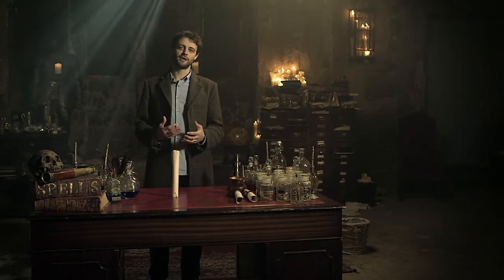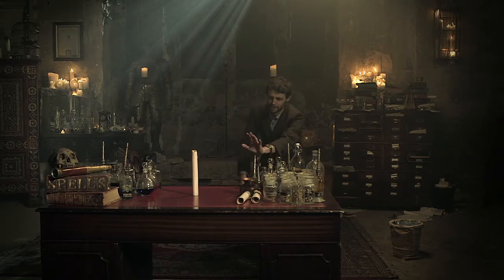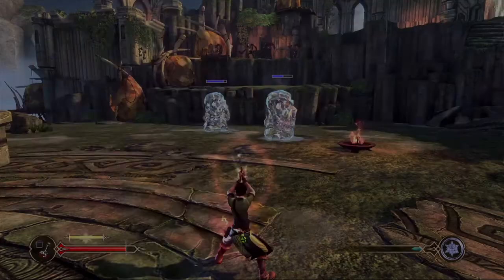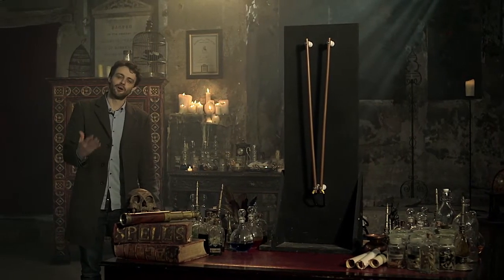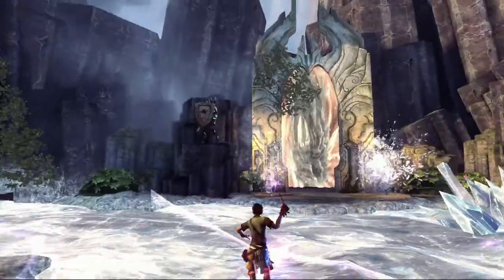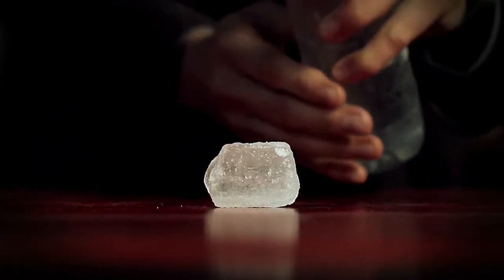Sorcery - The Science behind the Magic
PlayStation® brings magic and wizardry to life with Sorcery™ for PlayStation®Move on PS3™

Playing as a young sorcerer's apprentice, the Sorcery feature set begins with the PlayStation Move motion controller, which players use as a magic wand to cast extraordinary spells, brew enchanted elixirs, solve clever puzzles, and defeat the forces of darkness. BBC science expert, Steve Mould, investigates how some of this magic can be brought to life through science.

Sorcery is available from May 24th only for PlayStation Move on PlayStation®3.
Category: